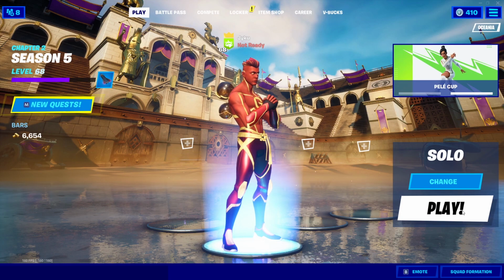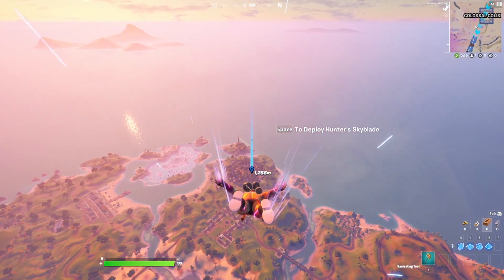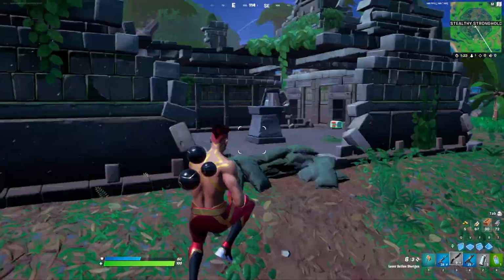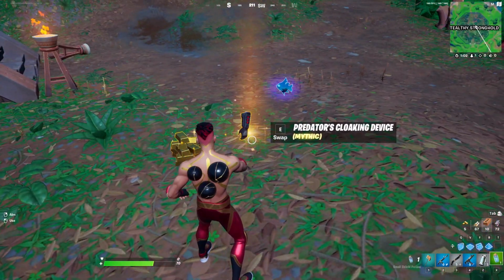Fortnite - How To Get "PREDATOR'S CLOAKING DEVICE" MYTHIC Item! (TUTORIAL)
In this video I will show you How To Get MYTHIC "PREDATOR'S CLOAKING DEVICE" Item! (TUTORIAL)

USE CODE "JYKU" IN THE FORTNITE ITEM SHOP!

Fortnite but I win using Balenciaga Digital Fashion in Chapter 2 Season 7/8 Finals Recap or NEW CARNAGE & VENOM UPDATE!! Duos w/ ALL Cosmetics Memes That Bring Back Kevin or I GOT MY OWN SKIN or TOP 100 INSTANT KARMA MOMENTS or I broke fortnite snipers with this How to glitch under the map with memes and challenges or pranks or tutorials to get mythic weapons and skins for my favourite live event moments in this rare typical gamer ifiremonkey grumbae and ghoulz or lachlan and MrFreshAsian Sypher PK or Nick Eh 30